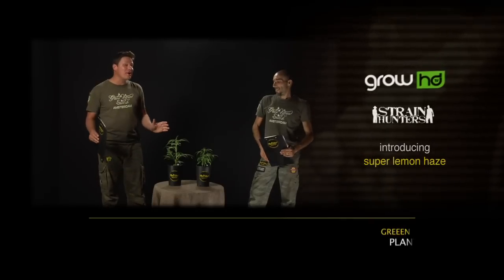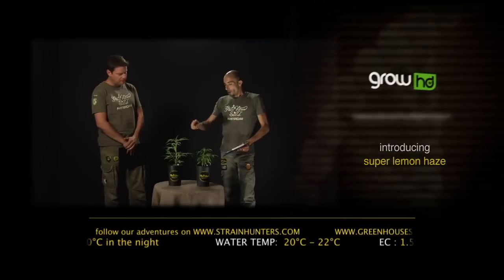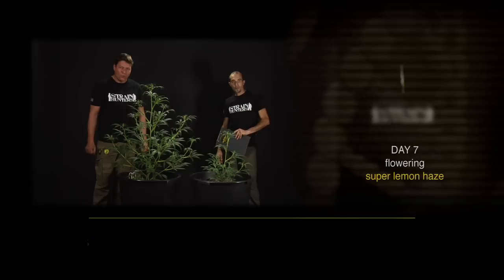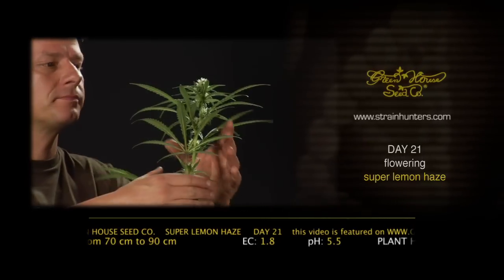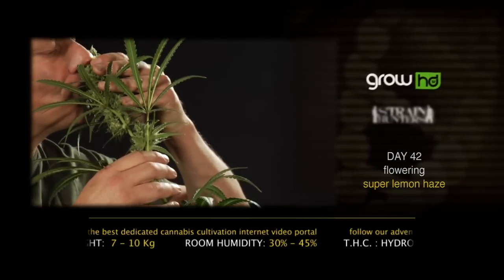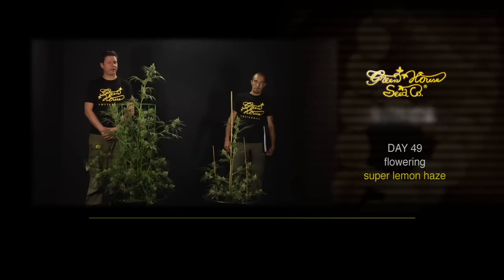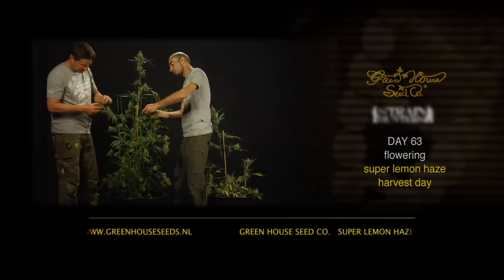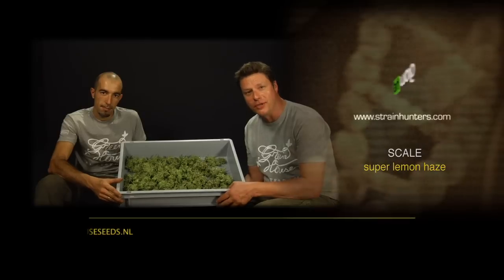Super Lemon Haze - Green House Grow Sessions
Skunk Crosses: A.M.S., Big Bang, Cheese, The Church, Diamond Girl, GH Skunk, Jack Herer, Super Bud.
USA Strains: Chemdog, Damn Sour, King's Kush, K-Train, Pure Kush, Train Wreck.
Hazes & Sativas: Arjan's Haze #1, Arjan's Haze #2, Arjan's Haze #3, Arjan's Ultra Haze #1, Arjan's Ultra Haze #2, Arjan's Strawberry Haze, Green House Thai, Hawaiian Snow, NL5 Haze Mist, Neville's Haze, Super Lemon Haze, Super Silver Haze.
Hybrids: Alaskan Ice, El Nino, Great White Shark, Himalaya Gold, Ice Dream, Kalashnikova, White Rhino, White Widow.

The Green House Seed Company is proud to present a brand new series of professional cannabis grow videos.